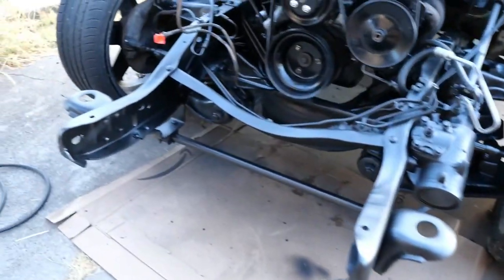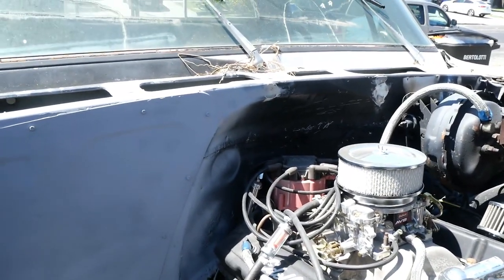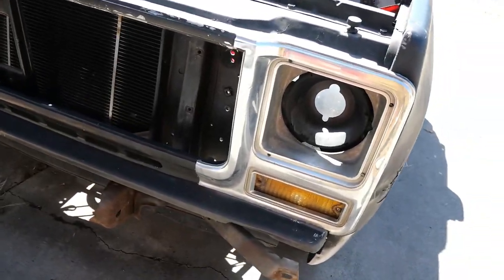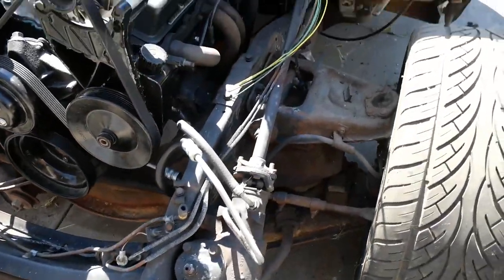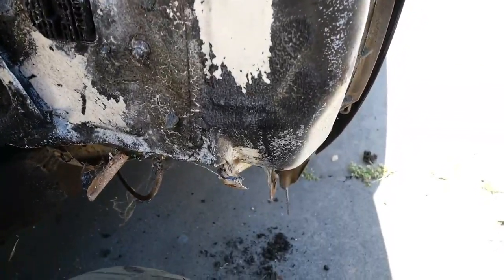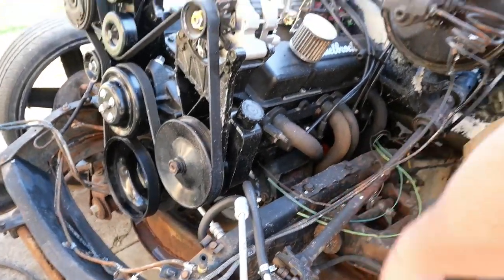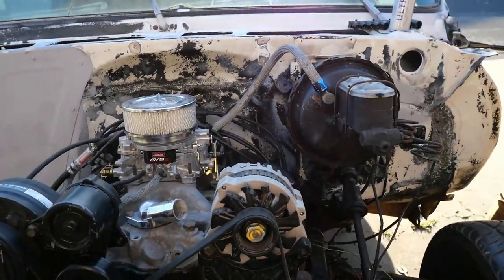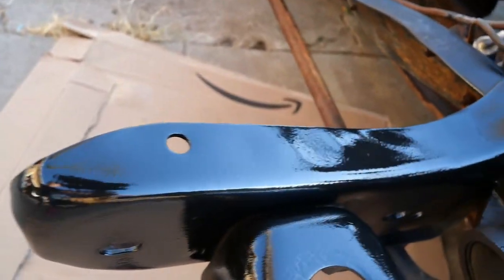C10 PROJECT BUILD PT 2, PAINTING THE FRAME!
Taking the front clip off my c10 to paint the frame